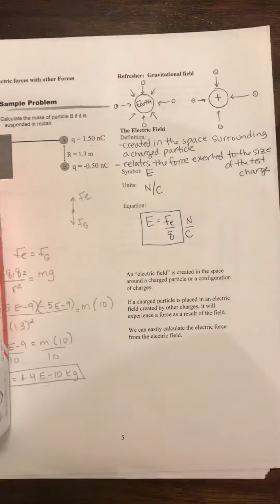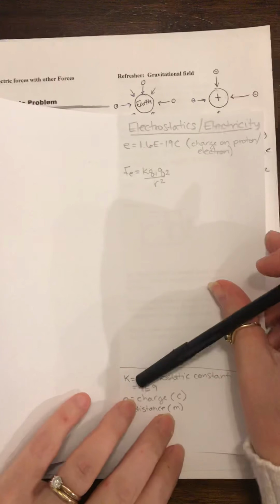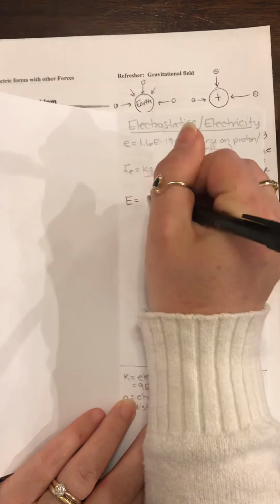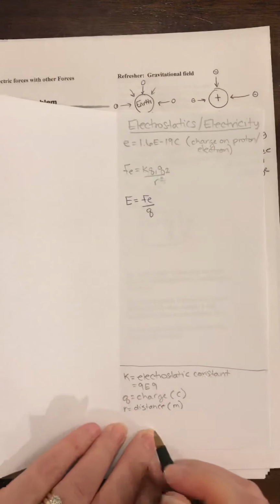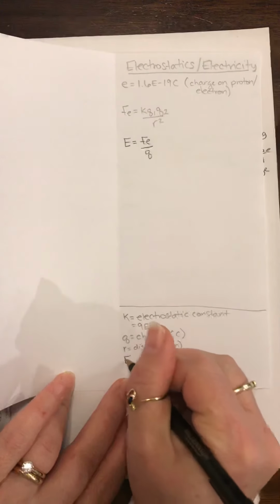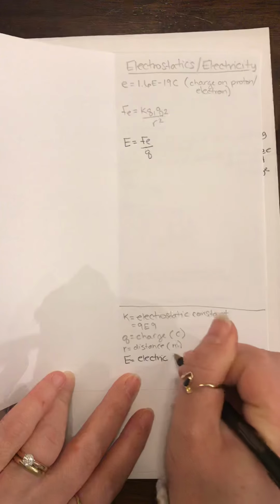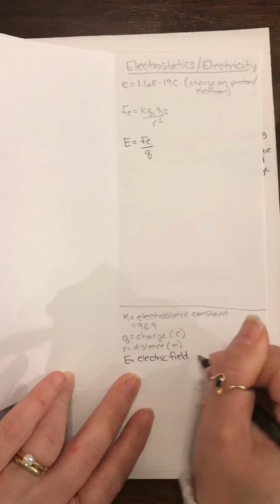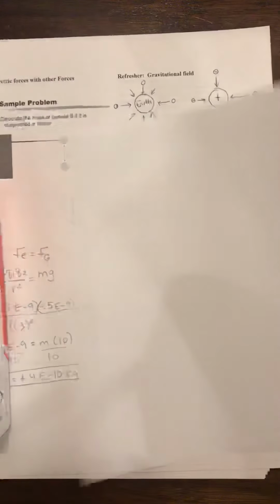Electrostatics- Electric Fields